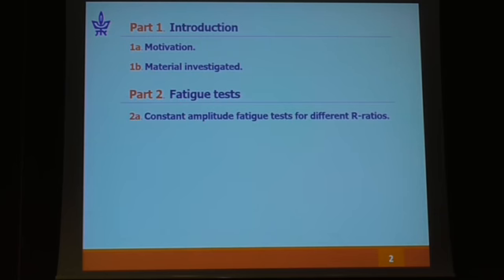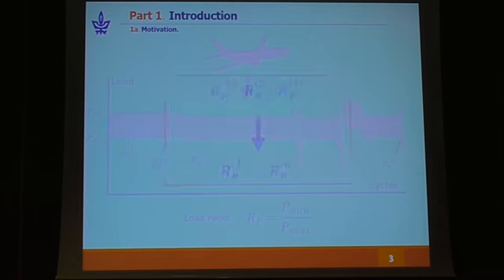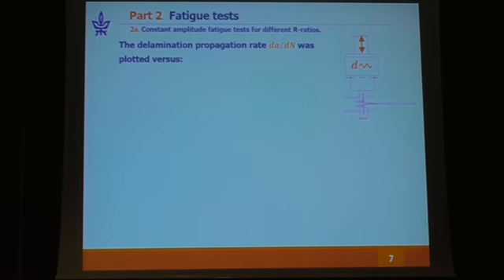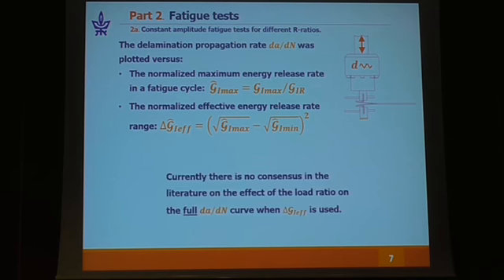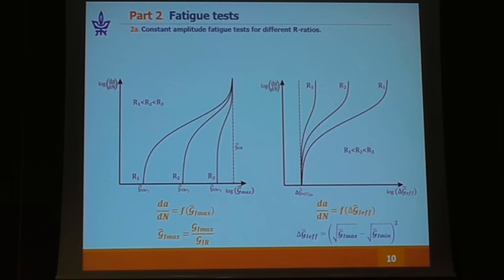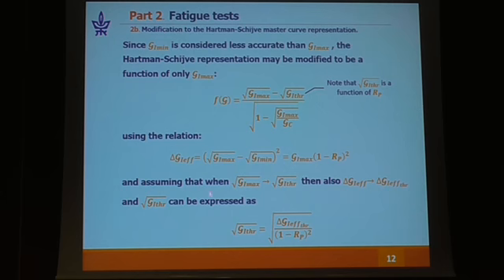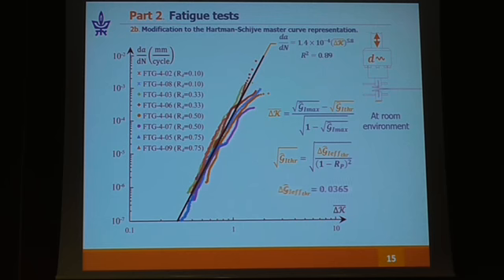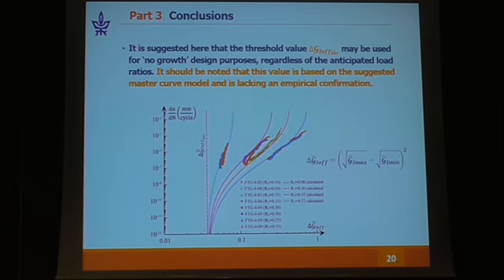Delamination propagation and load ratio effects in dcb md woven composite specimens